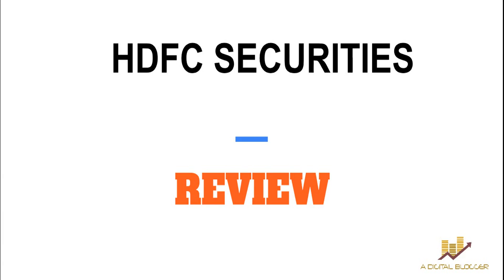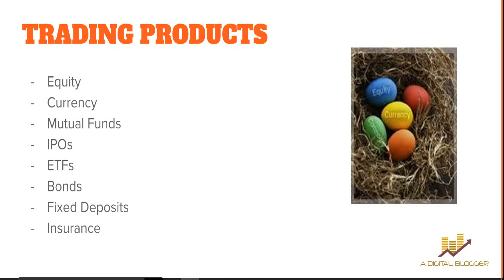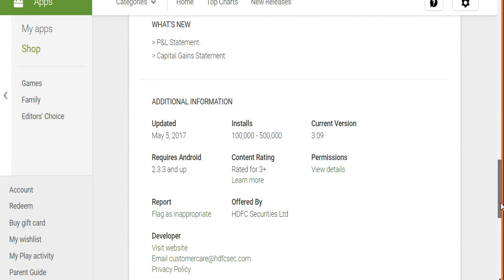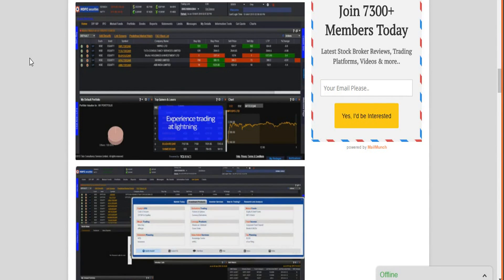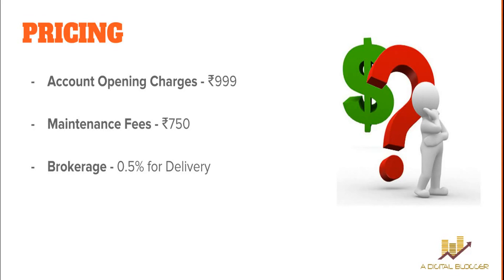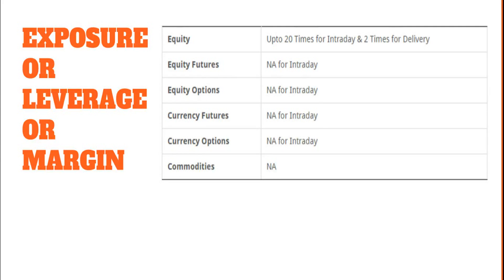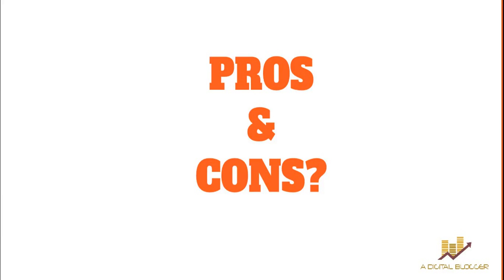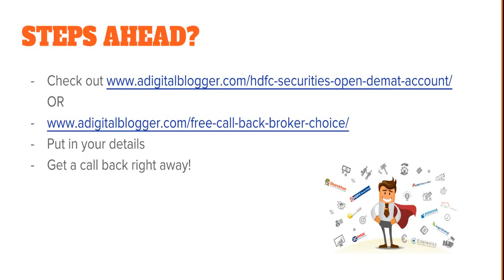HDFC Securities Review - Overview, Trading Platforms, Pricing and more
Check out this video where we cover complete review of HDFC Securities, a Full Service Bank Based Stock Broker in India. The aspects covered in this HDFC Securities Review video are:
- Stock Broker Overview
- Trading Platforms
- Pricing (Account Opening Charges, Brokerage Charges, Pricing plans)
- Research
- Exposure and Leverage offered
- Positives and Negatives of HDFC Securities